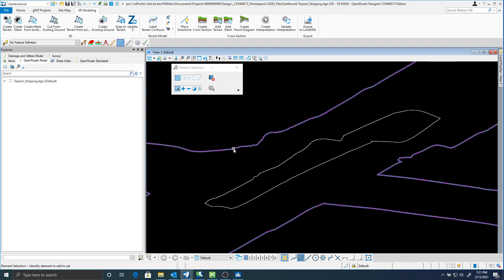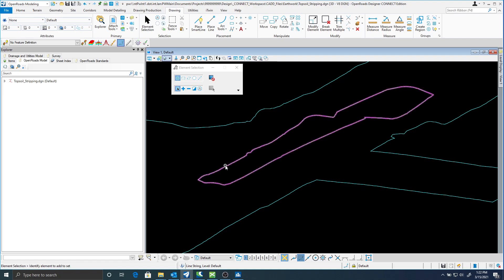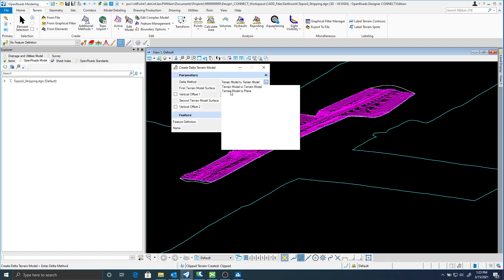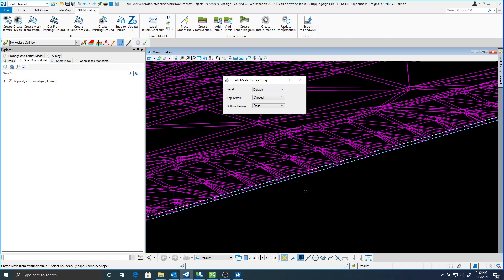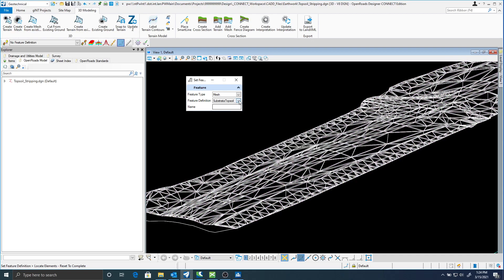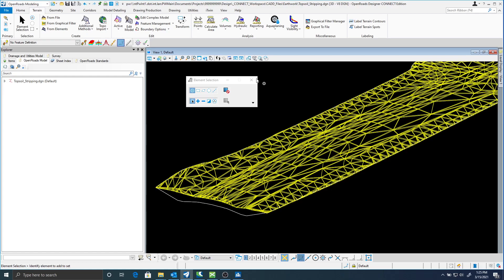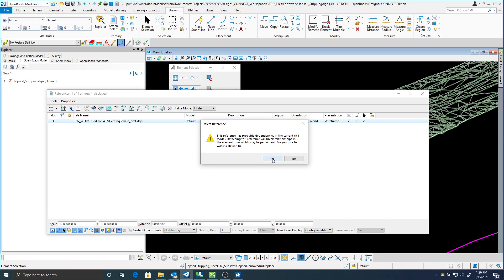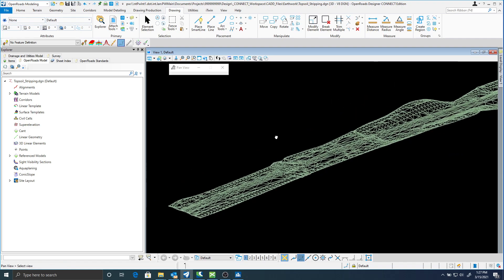Iowa DOT MicroStation ORD Connect - Creating a Clipped Mesh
This video covers how to use the Create Mesh from Existing Terrains Tool to generate a topsoil mesh from existing terrain.